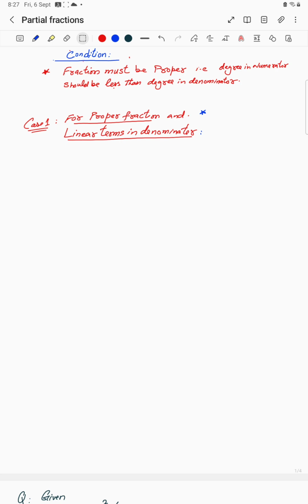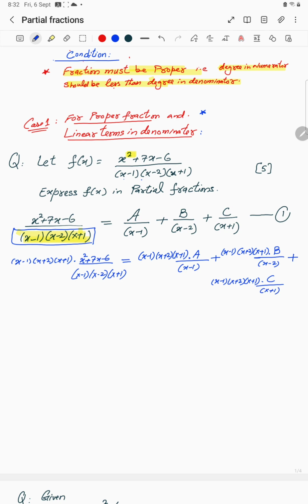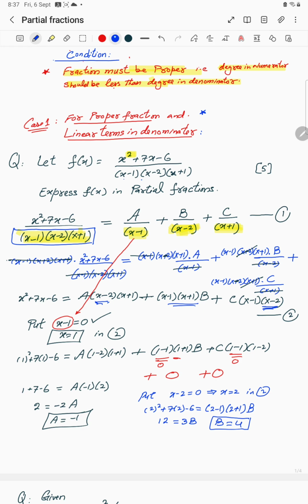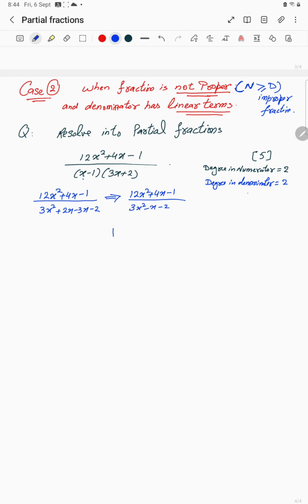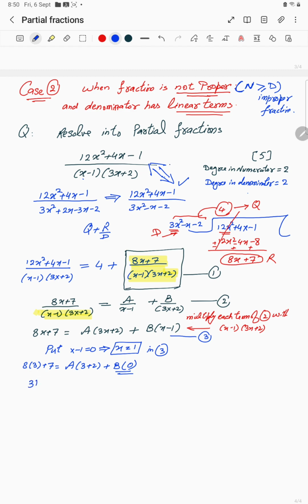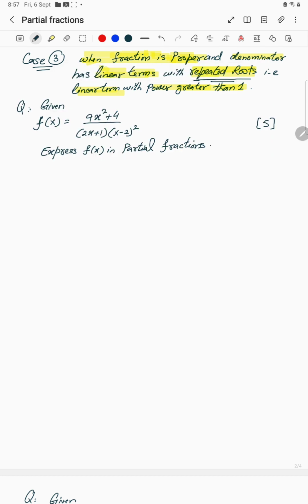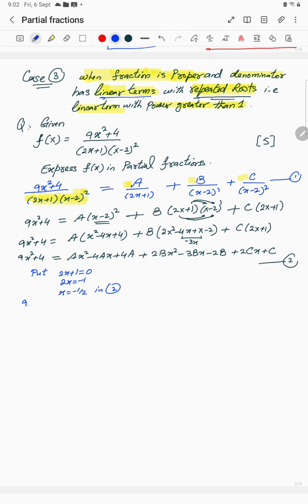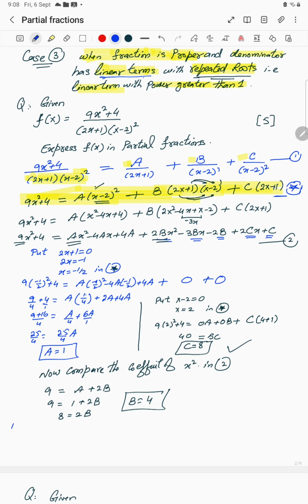9709/32 Partial fractions Part 1